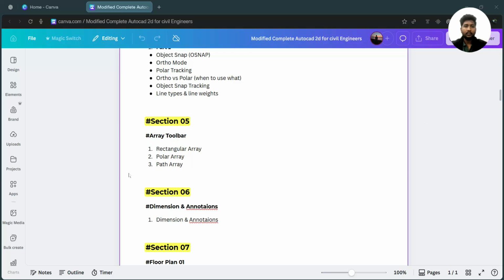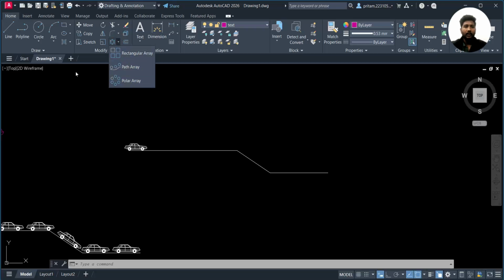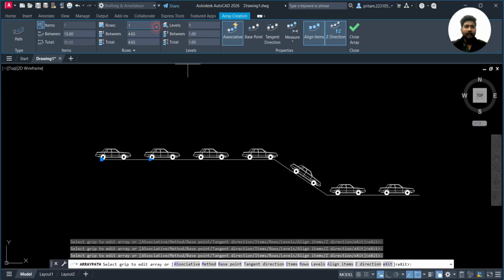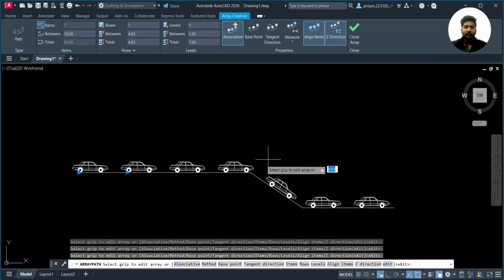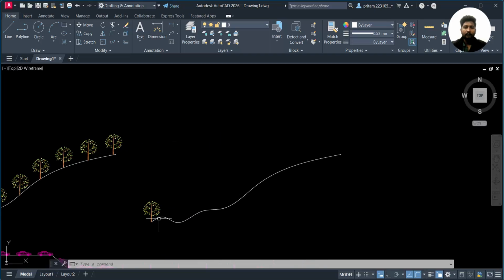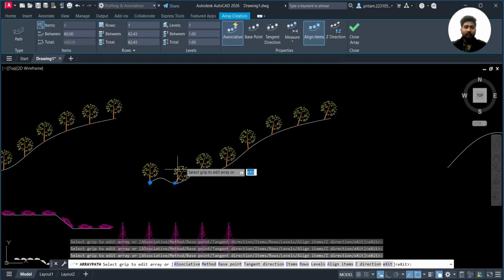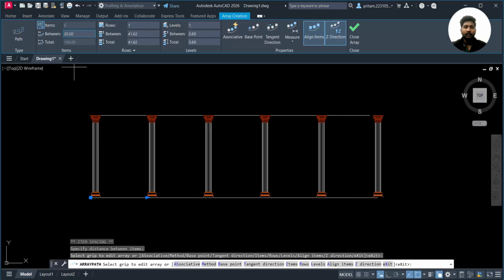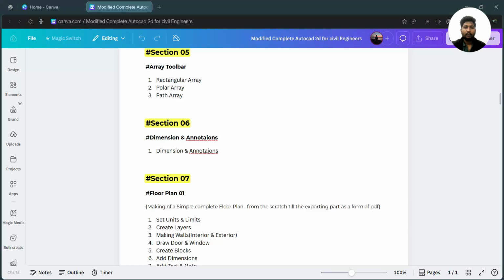Path Array in AutoCAD Explained | AutoCAD 2D for Civil Engineers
Welcome to the AutoCAD 2D for Civil Engineers course 🚀

In this video, we learn how to use the Path Array command in AutoCAD to create multiple copies of objects along a selected path.

This command is extremely useful for placing objects along curves, walls, roads, railings, and boundary layouts in civil engineering drawings.

🔹 What is Path Array?
🔹 Selecting path object
🔹 Adjusting spacing & alignment
🔹 Controlling number of items
🔹 Practical civil engineering applications

Mastering Path Array will improve your efficiency in creating repetitive patterns along curved or straight paths.

Practice using this tool on curved walls and boundary layouts.